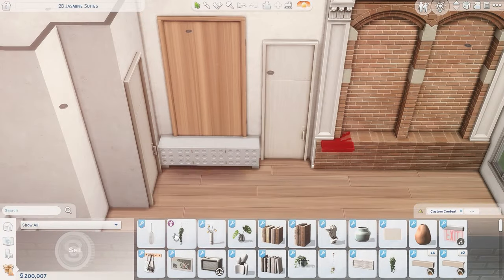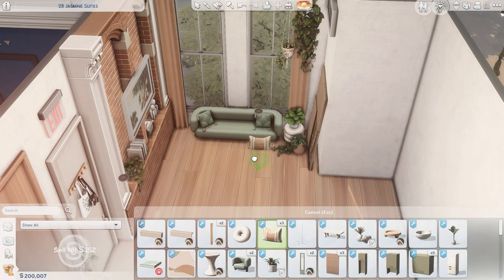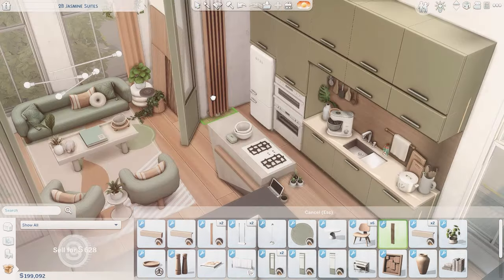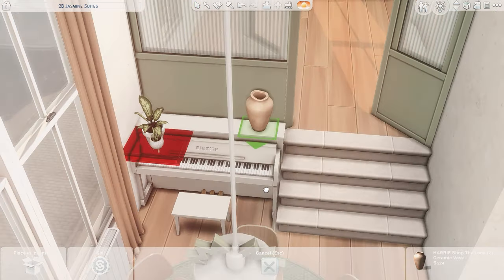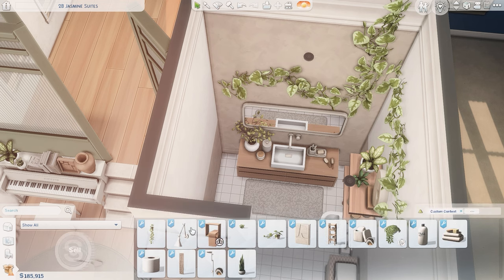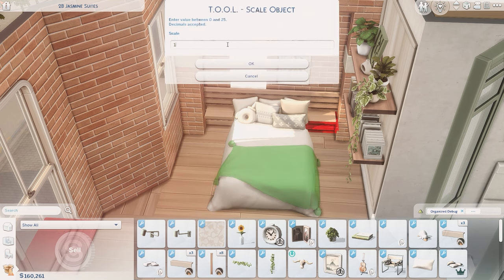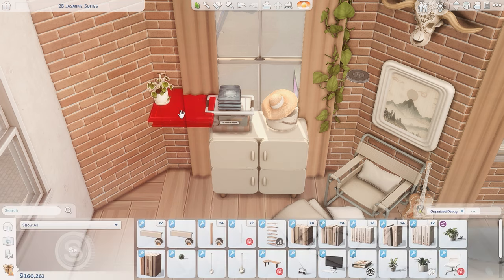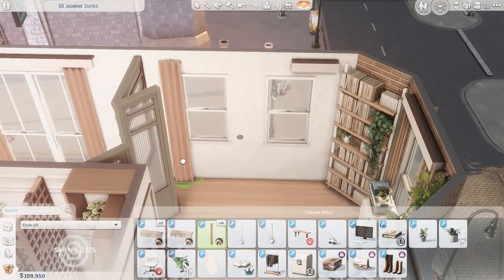I Built a Single Sim Apartment 🏙️🪴The Sims 4 Speed Build with CC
Sul Sul!

Hope you like this little apartment I made :)

Chapters
Intro: 00:00
Interior: 00:18
Cinematics: 09:38

I release new videos every two weeks so keep an eye out!